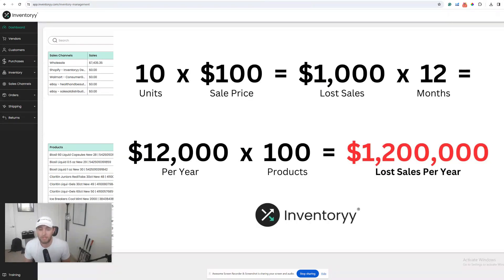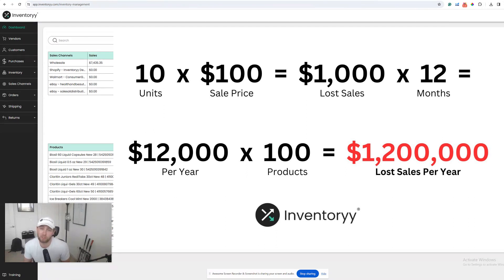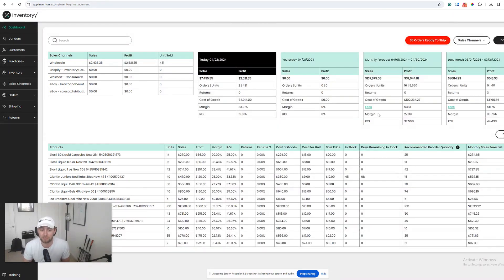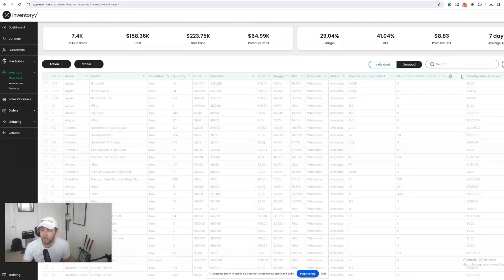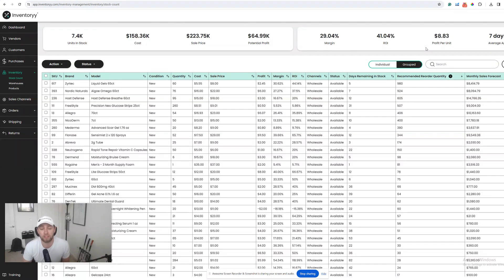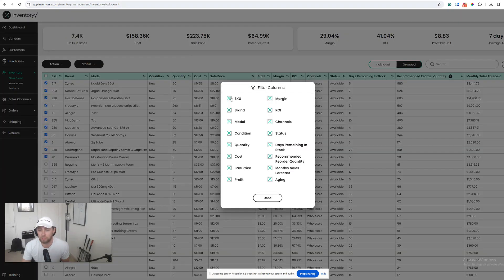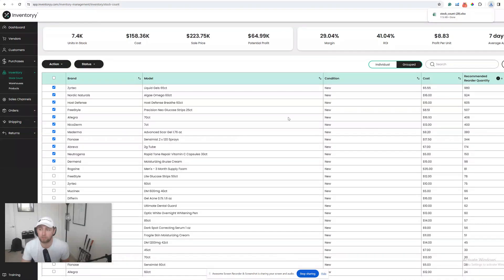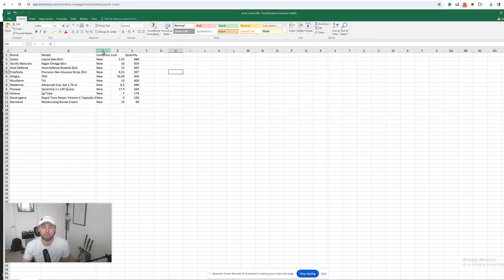Never Run Out of Stock Again - Inventoryy Analytics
Create an Inventoryy account to start tracking your inventory today.

Inventoryy provides the data that you need to make smarter decisions in your business. See how you can use this data to never face stockouts again.

🎬 About This Channel:

We're an innovative inventory management software company dedicated to empowering businesses to grow and succeed using the power of data-driven analytics. Our passion lies in simplifying complex inventory processes and transforming raw data into actionable insights for businesses of all sizes.

Our team has deep expertise in supply chain management, data analysis, and business growth strategies. We understand the challenges faced by businesses when it comes to managing stock levels, predicting demand, and optimizing operations.

Join us on this journey to unlock business growth, reduce costs, increase efficiency, and stay competitive in today's fast-paced market. If you're ready to elevate your inventory management and accelerate your business growth, you're in the right place.

Feel free to drop comments or questions on our videos; we love engaging with our community and providing as much value as we can.

Here's to smart inventory management and the continued growth of your business!